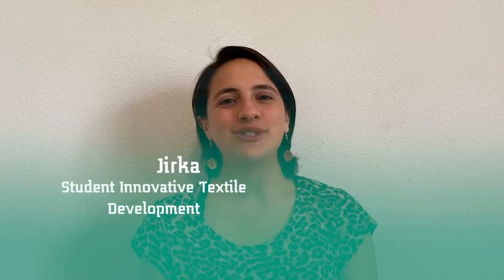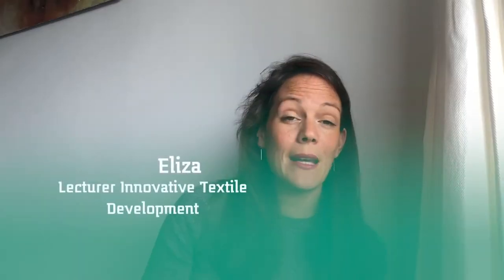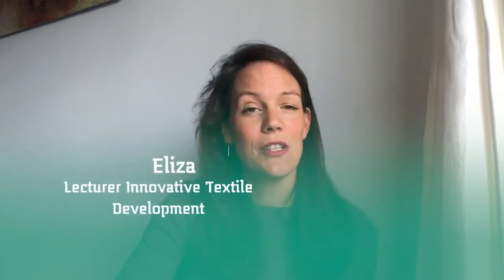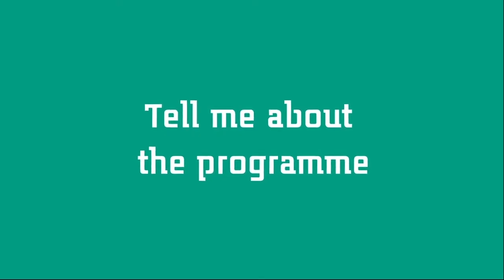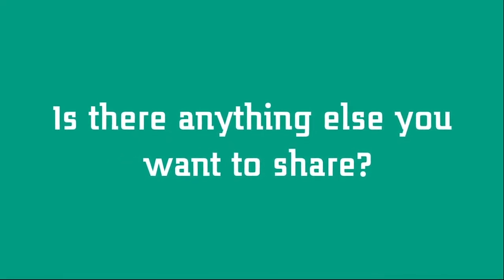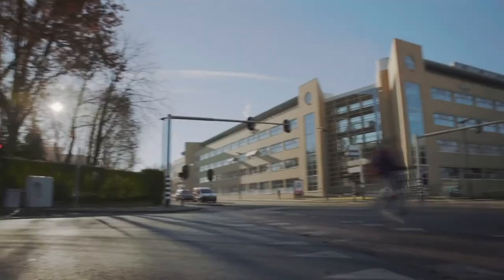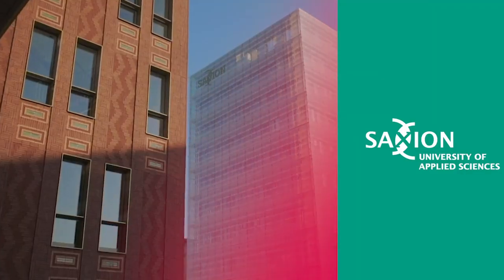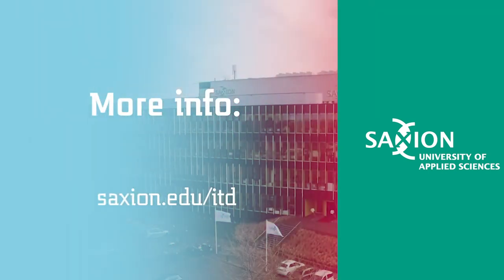Master Innovative Textile Development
Student Jirka shares her experience on the Master programme Innovative Textile Development at Saxion. Want to find out more about this programme? or visit our Digital Discovery Day

Feeling social?